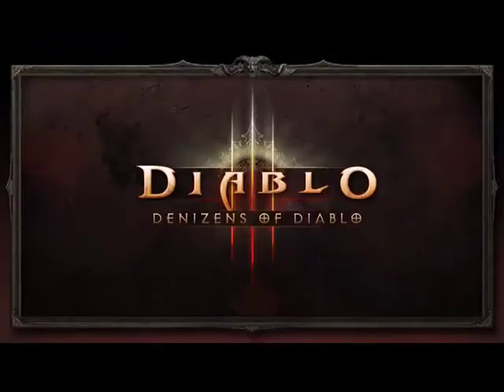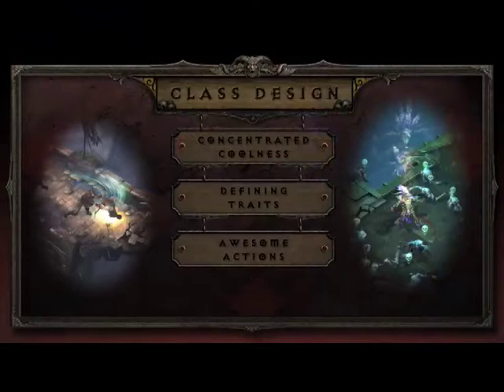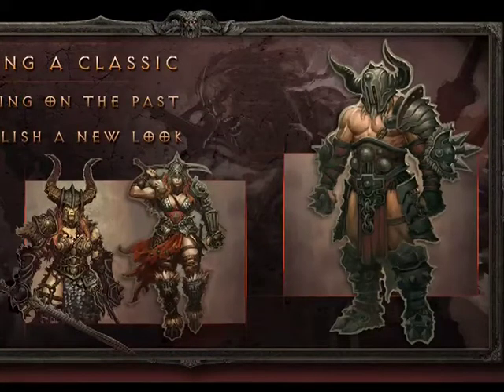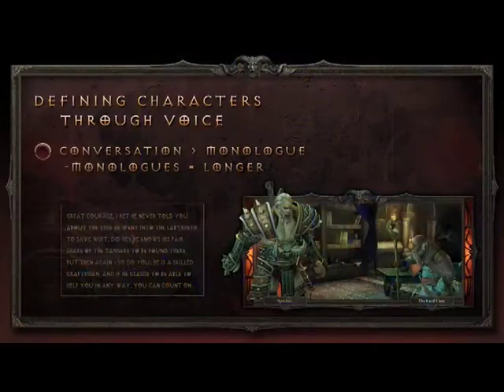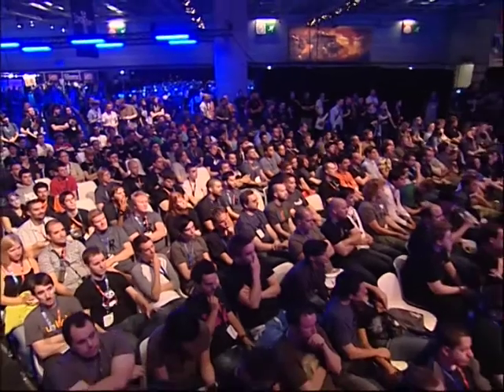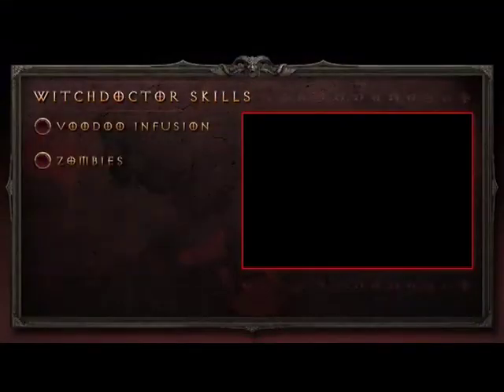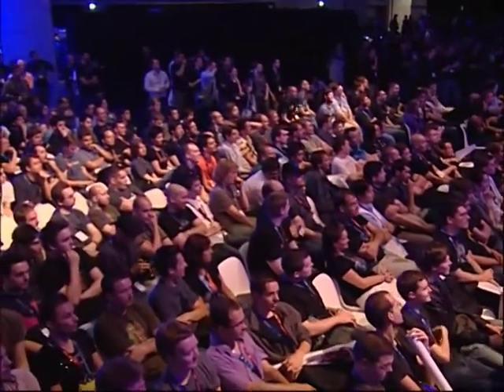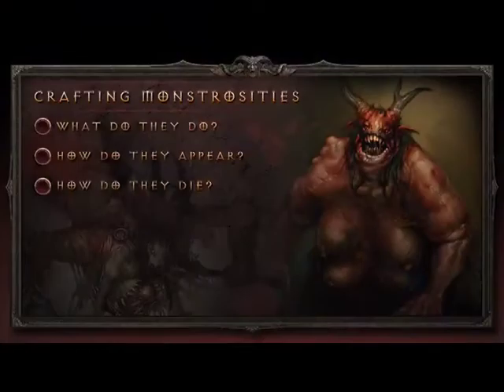WWI 08 - Panel: Moradores de Diablo III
La última de las mesas redondas sobre Diablo en el WWI 2008 trató sobre los personajes, monstruos y otras criaturas que pueblan el mundo de Santuario.